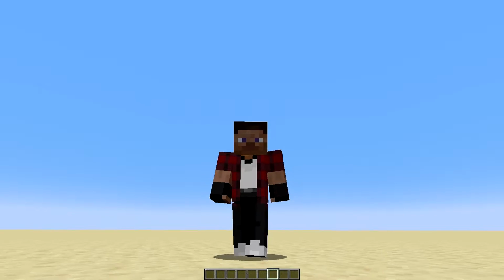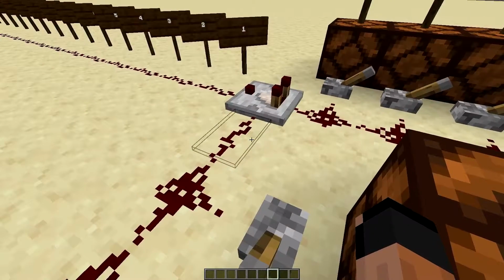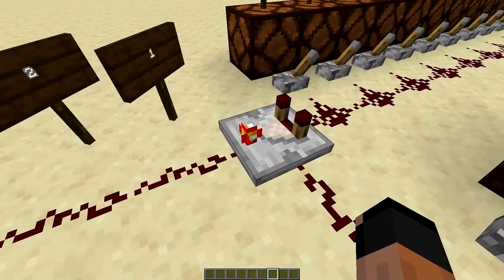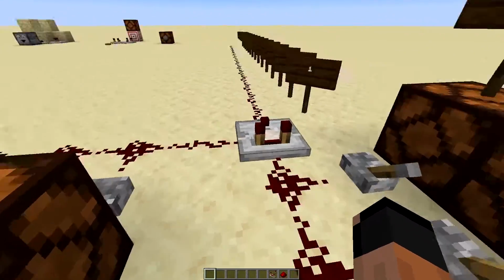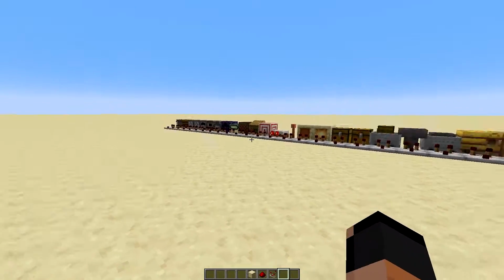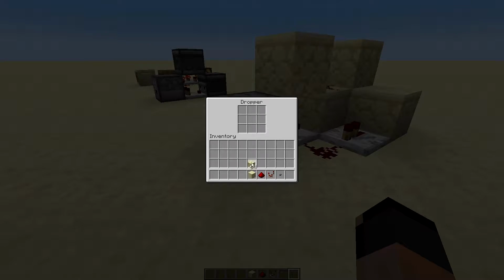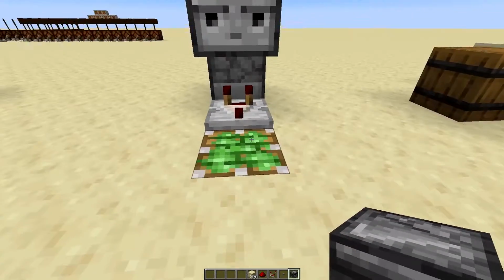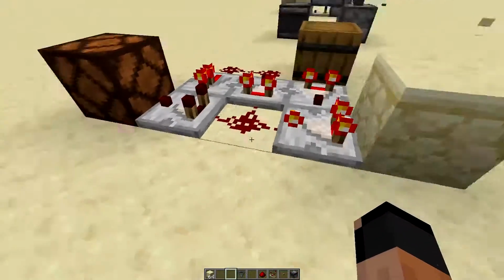Minecraft Comparator Tutorial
Minecraft Comparator Tutorial Yes guys using Minecraft Redstone Comparator is actually pretty easy and I am gonna show you how you can use it.